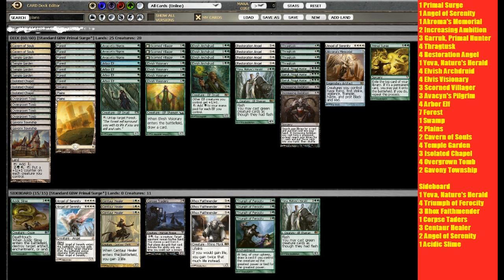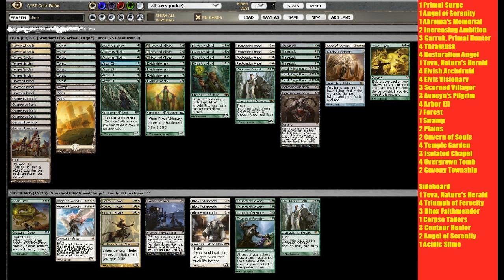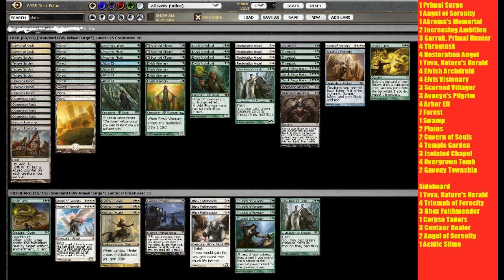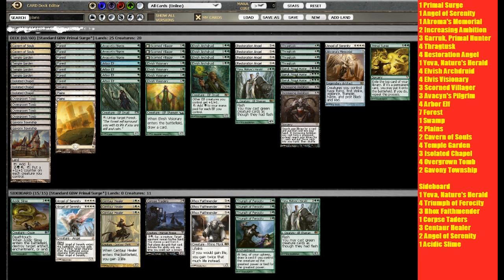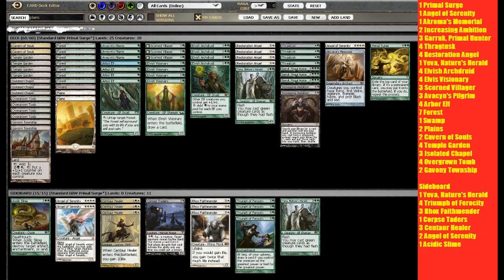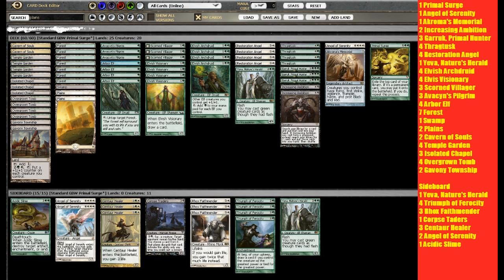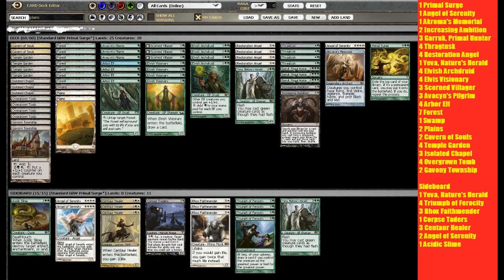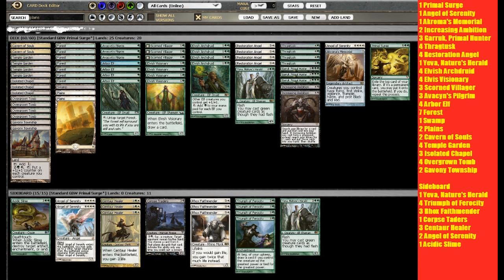Primal Surge Standard Deck Tech (higher quality)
(pre-gatecrash)